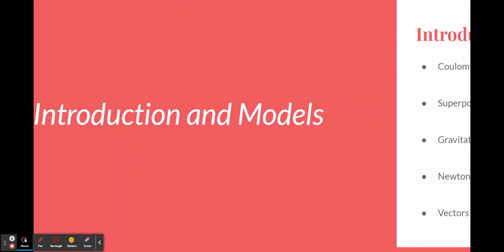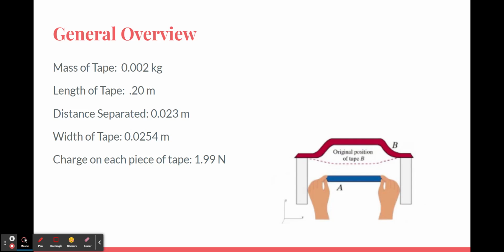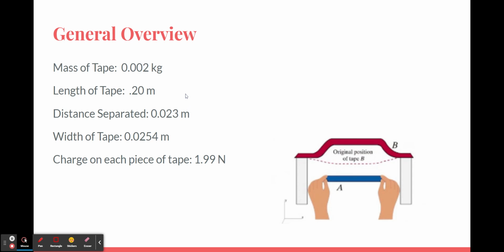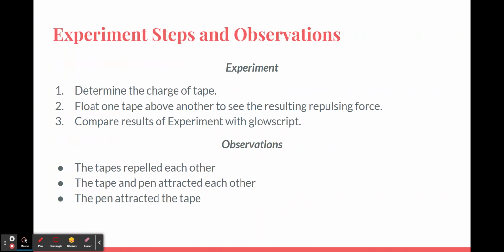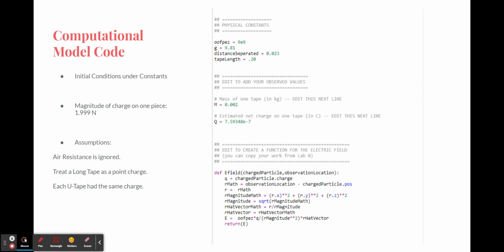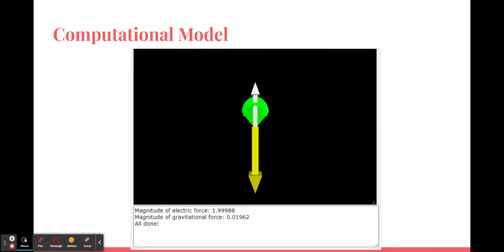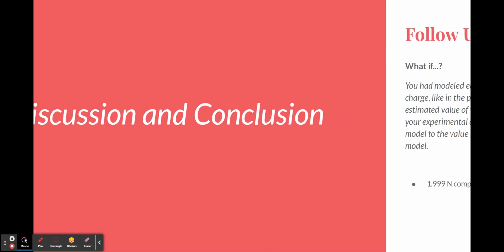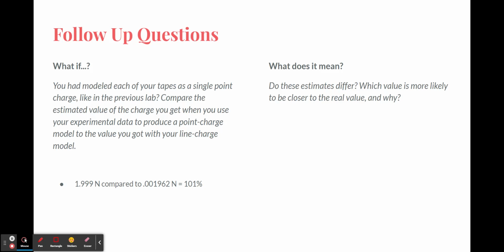Physics 2212 - Lab Report (Lines of Charge)